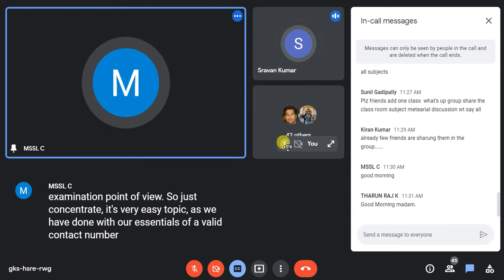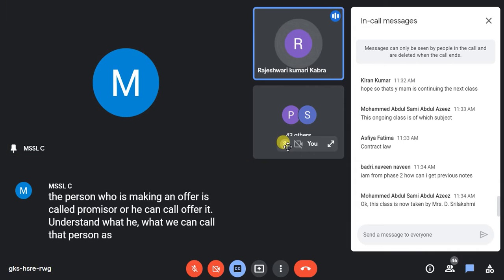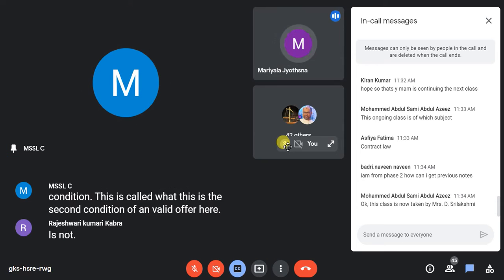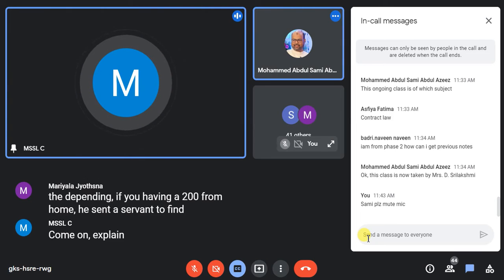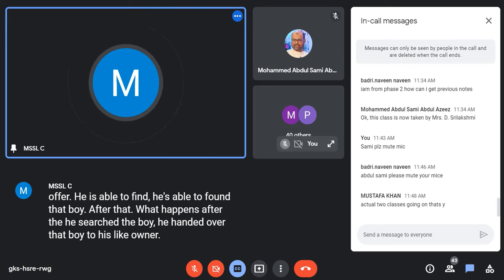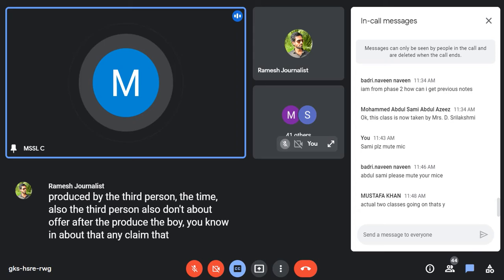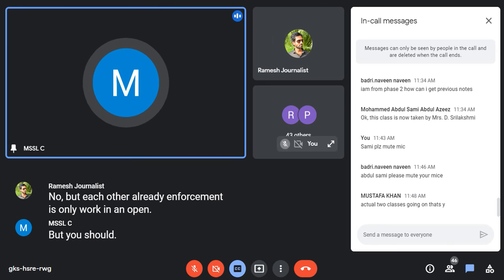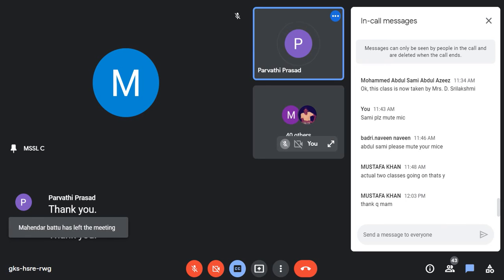Law of Contract (22-01-2022)